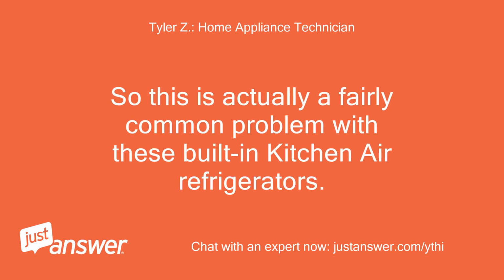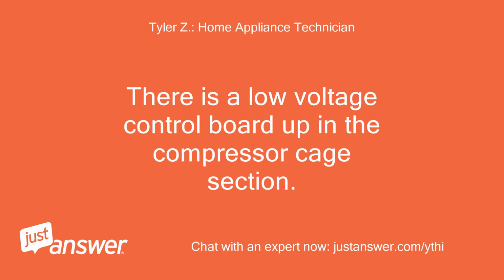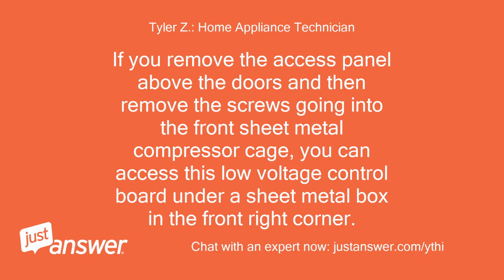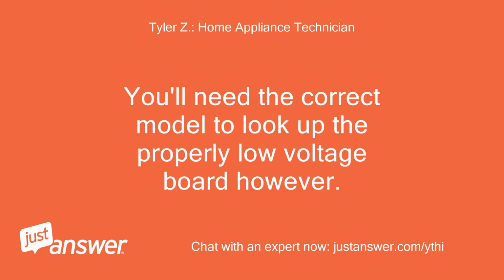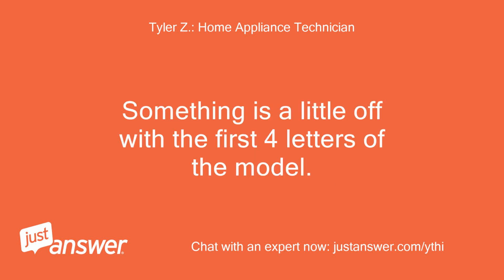KitchenAid Refrigerator KBCR36FKS01 10 yo. cycles on and off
JustAnswer Customer: KitchenAid Refrigerator KBCR36FKS01 10 yo.
JustAnswer Customer: cycles on and off intermittently.
JustAnswer Customer: Short on period.
JustAnswer Customer: Digital temp controls on and off with cycling.
JustAnswer Customer: Turning power switch on and off no longer remedies.
JustAnswer Customer: Condenser coils look to be fairly clean.
Tyler Z.: Home Appliance Technician: Can you explain what you mean exactly by the "digital temp controls on and off with cycling"?
Tyler Z.: Home Appliance Technician: And when the refrigerator cycles "off" do you hear any fans or motors running or is it 100% silent?
JustAnswer Customer: At the top of the refrigerator compartment is a digital readout bar that allows adjustment to the temperature, i.e., temperature control.
JustAnswer Customer: When cycle is off there is silence.
Tyler Z.: Home Appliance Technician: OK understood.
Tyler Z.: Home Appliance Technician: But to clarify---what is going on with the digital readout exactly?
Tyler Z.: Home Appliance Technician: Is it going blank sometimes when the refrigerator shuts off?
Tyler Z.: Home Appliance Technician: Or why are you mentioning the display exactly?
JustAnswer Customer: That digital readout normally gives a display of freezer compartment and refrigerator compartment temps and filter life whenever the power is on.
JustAnswer Customer: Only since the onset of this problem does it go out.
JustAnswer Customer: I have just turned off the power switch and turned it back on.
JustAnswer Customer: Everything is running and has continued for 11 minutes so far.
JustAnswer Customer: In that time the refrigerator compartment temp has dropped from 53°F to 50°f.
Tyler Z.: Home Appliance Technician: OK perfect, that is exactly what I needed to know.
Tyler Z.: Home Appliance Technician: Thank you.
Tyler Z.: Home Appliance Technician: So this is actually a fairly common problem with these built-in Kitchen Air refrigerators.
Tyler Z.: Home Appliance Technician: There is a low voltage control board up in the compressor cage section.
Tyler Z.: Home Appliance Technician: If you remove the access panel above the doors and then remove the screws going into the front sheet metal compressor cage, you can access this low voltage control board under a sheet metal box in the front right corner.
Tyler Z.: Home Appliance Technician: This low voltage board needs to be ordered and replaced to fix the issue.
Tyler Z.: Home Appliance Technician: You'll need the correct model to look up the properly low voltage board however.
Tyler Z.: Home Appliance Technician: Something is a little off with the first 4 letters of the model.
Tyler Z.: Home Appliance Technician: Please Remember that when you are asked to give a rating, you are rating My Service and not this website itself or the problem of your appliance.
JustAnswer Customer: There is a plastic box in front of the compressor.
JustAnswer Customer: On the KitchenAid Parts Select this is identified, as near as I can tell, as the "inverter box".
JustAnswer Customer: It is sealed.
JustAnswer Customer: You refer to a low voltage control board.
JustAnswer Customer: Does it reside inside the inverter box?
JustAnswer Customer: It looks like I will be required to order the whole box, not just a circuit board.
JustAnswer Customer: Is that correct, and do I remove the entire box, disconnect the wiring and simply replace?
Tyler Z.: Home Appliance Technician: Acutally, the inverter board is completely different than the low voltage control board.
Tyler Z.: Home Appliance Technician: The low voltage control board is under a sheet metal cover in the front right corner.
Tyler Z.: Home Appliance Technician: If you follow where all the wires are going in the front right corner, they should go under a sheet metal box.
Tyler Z.: Home Appliance Technician: Unscrew the box and that will expose the control board.
JustAnswer Customer: OK!
JustAnswer Customer: I am confused.
JustAnswer Customer: You directed me to, "remove the screws going into the front sheet metal compressor cage," to access the sheet metal box in the front right corner in which the l-v board is located.
JustAnswer Customer: The compressor is located in the  left-rear  of the upper compartment.
JustAnswer Customer: And there is no sheet metal box in the right front of that section!?
JustAnswer Customer: How can I send you photos?
Tyler Z.: Home Appliance Technician: Can you send me the exact model number and I can link you an image possible?
Tyler Z.: Home Appliance Technician: And there is a paper clip button above the text box you can press to attache images if you have a photo.